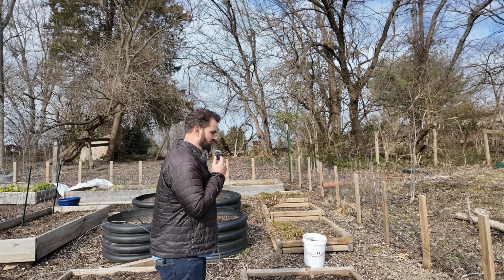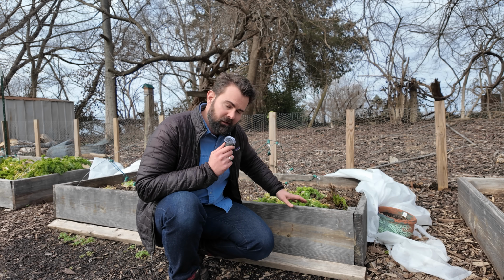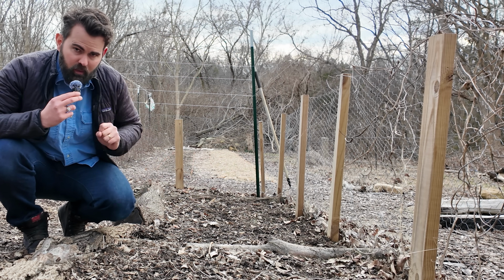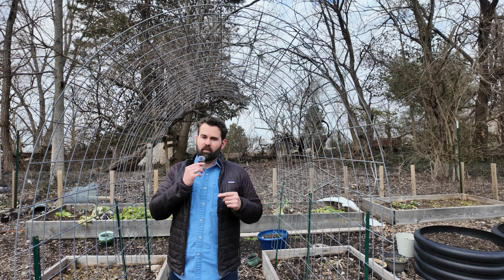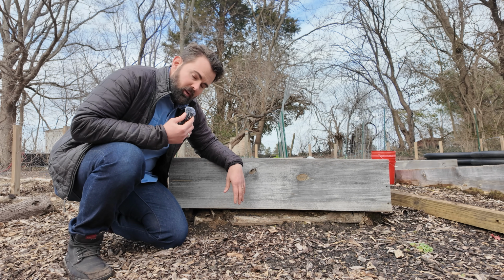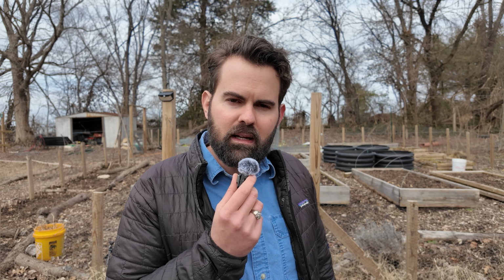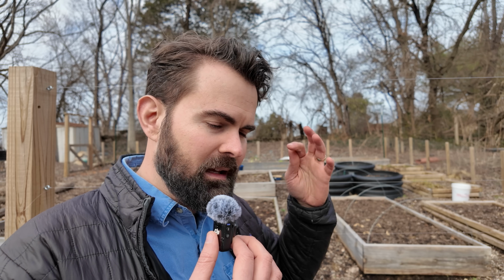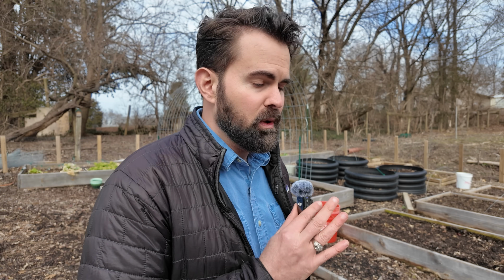New Garden? Don’t Make These 10 Costly Mistakes.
I’ve made some of these garden mistakes myself, so let’s save you the trouble. Whether you're planting your first tomato or trying to grow enough food to survive the next apocalypse, avoiding these blunders will make your life a whole lot easier.

I’ll cover things like building raised beds, garden location, and why planting too much at once is a rookie move. Gardening is supposed to be rewarding, not an endless battle with weeds and disappointment.

Chapters:
00:00 - Intro
00:40 - Mistake #1
01:45 - Mistake #2
02:50 - Mistake #3
03:44 - Mistake #4
04:45 - Mistake #5
05:40 - Mistake #6
06:41 - Mistake #7
07:46 - Mistake #8
08:53 - Mistake #9
09:42 - Mistake #10
10:47 - Mistake #11
12:04 - Mistake #12
12:58 - Final Thoughts

⇻ Garden Tools & Resources I Recommend
Favorite Gardening Book
Hori Hori
Favorite pruners
Bucket Organizer